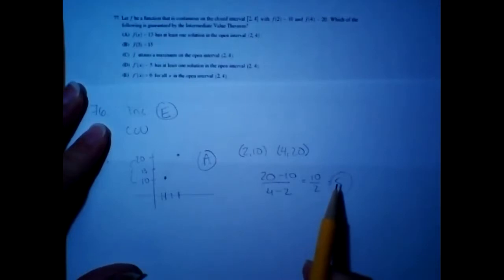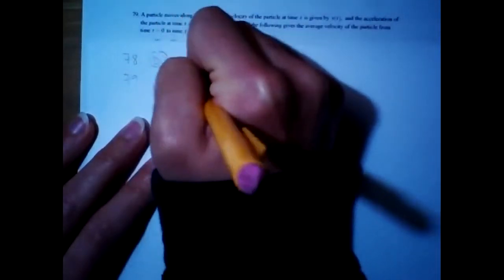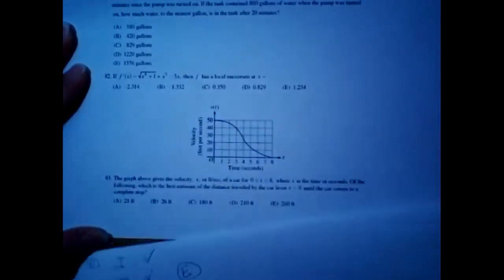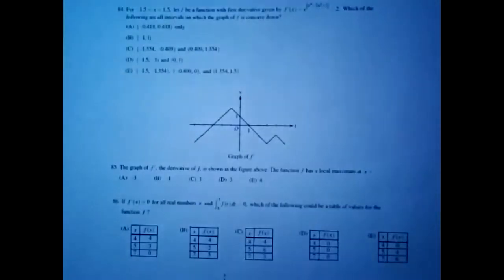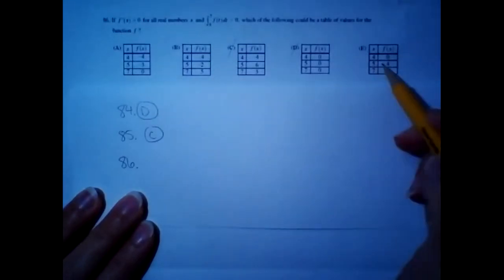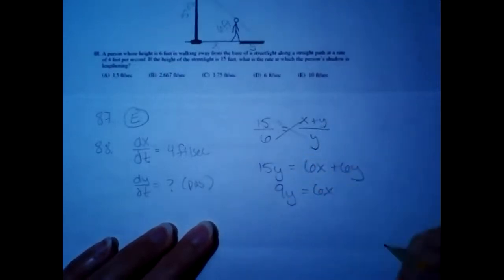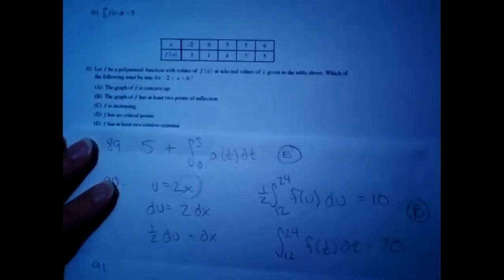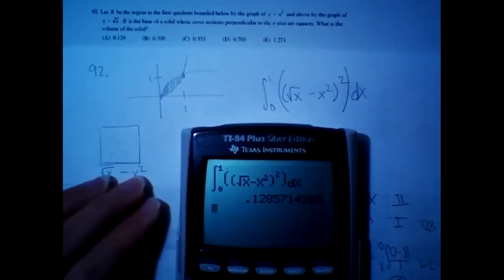2012 MC #76 92